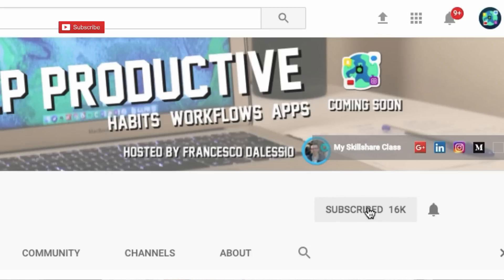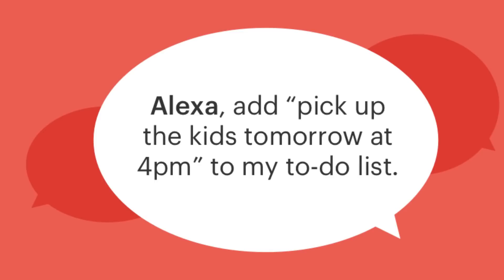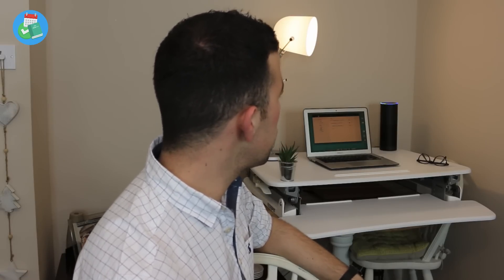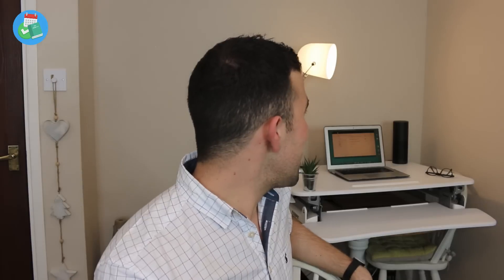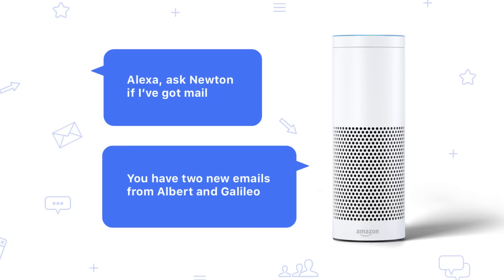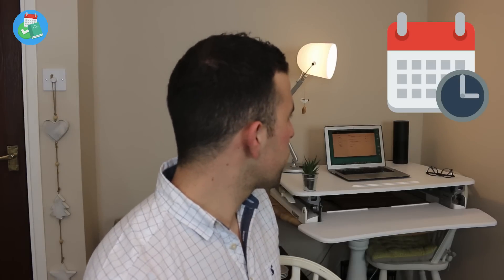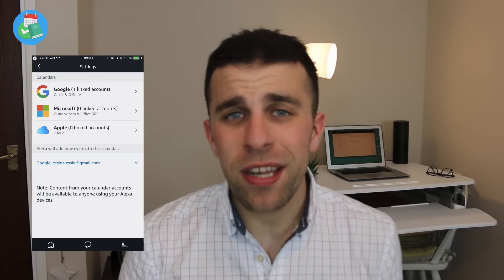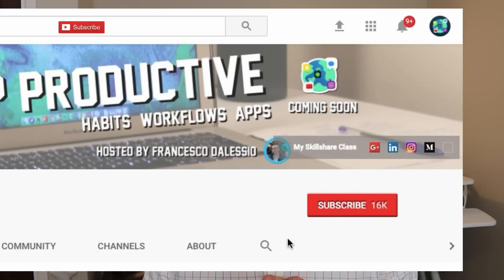4 Alexa Skills for Productivity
Stop doing busywork! Try Bento Focus Find the best productivity tools with our Is Alexa one of the best productivity tools out there?!

The Amazon Echo has a host of Alexa skills that can be used for a variety of situations across your day. Whether it's work or pleasure, Alexa can be used to get things done. But can it be used for productivity?!

Here is my feature on the 4 Alexa skills for productivity.

// ALEXA SKILLS 🏠
TODOIST: Embed in "Lists" section
NEWTON MAIL
CALENDAR: Embedded in "Calendars" - Settings

/// MUSIC USED

// ABOUT